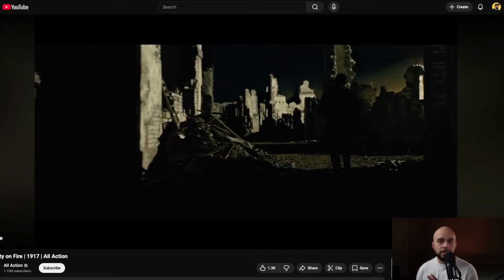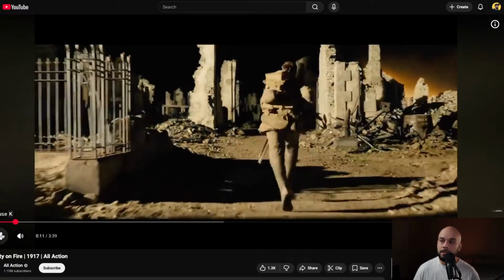1917 Scene Breakdown | How Light Controls Editing Rhythm (Cinematic Breakdowns)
In this episode of Cinematic Breakdowns, we dive into one of the most visually gripping sequences in modern cinema — the burning village scene from 1917. 🎬

Through real-time analysis, I break down how light transitions and shadows aren’t just visual — they dictate the rhythm of the edit. From flickering flames to sudden darkness, we’ll explore how Sam Mendes and cinematographer Roger Deakins use shifting light sources to drive tension, pacing, and emotion in a continuous take.

Perfect for aspiring filmmakers, editors, and content creators, this stream shows you how to:

-Recognize and use lighting as a pacing tool in your own edits
-Understand how light cues influence timing, cuts, and movement
-Learn why rhythm isn't just about music — it's in the visual flow

Even if you’re just starting to explore cinematic techniques, this breakdown will give you tools to elevate your storytelling through intentional light and edit flow.